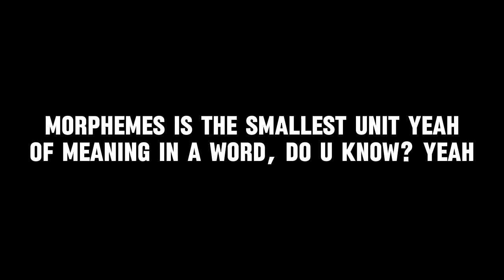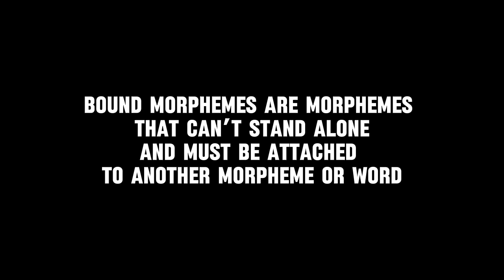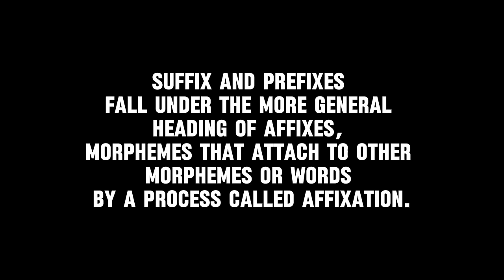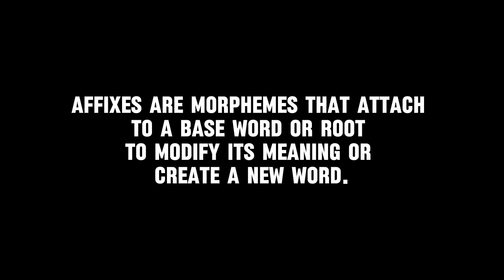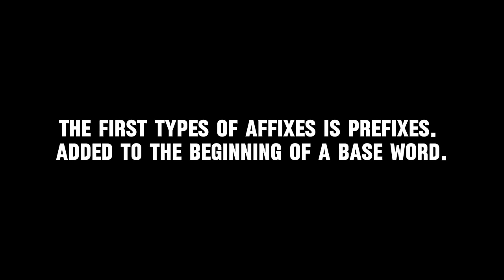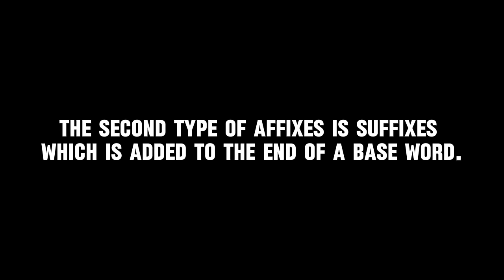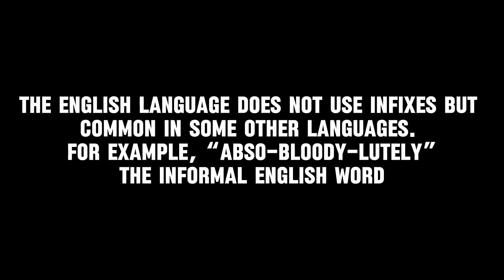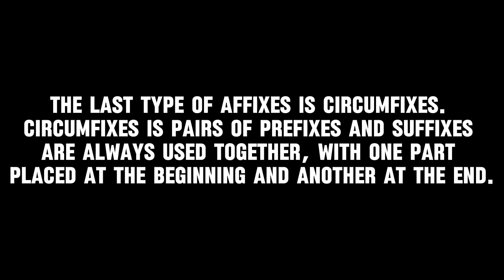Aaron Lim - Morpheme (Official Lyrics Video)